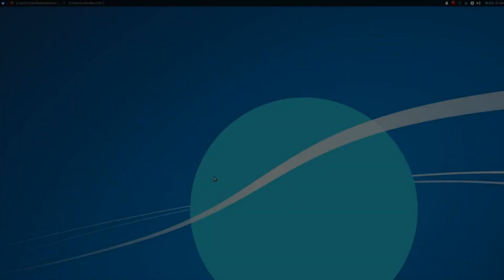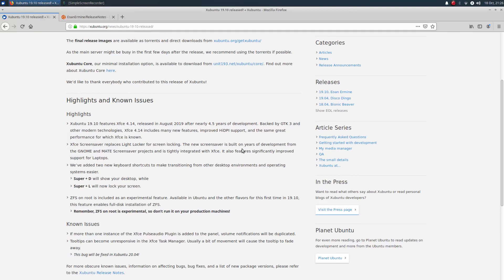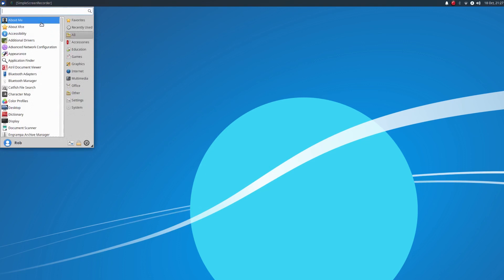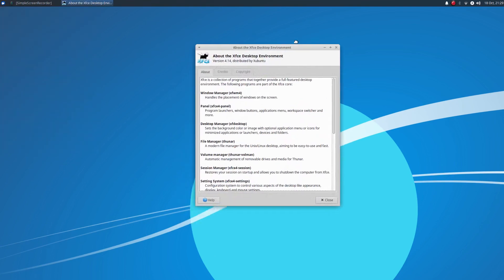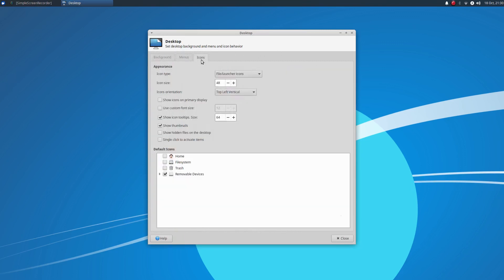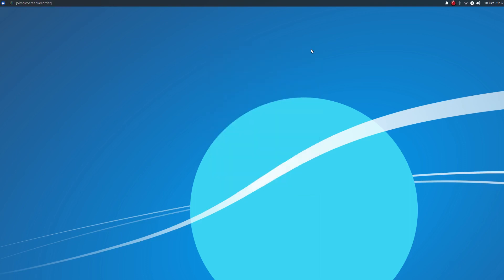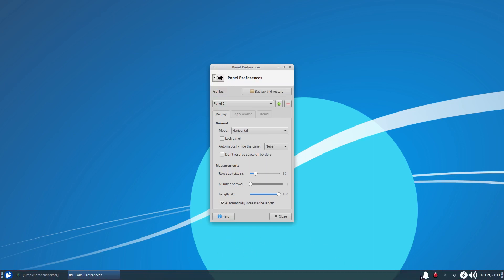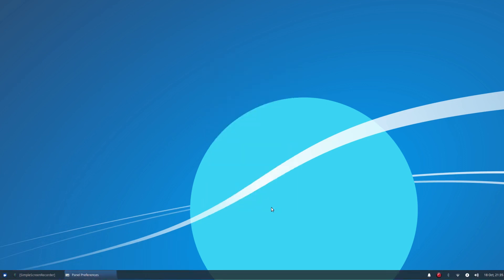XUBUNTU 19.10 - Installed Overview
It has been about a year since I have installed Xubuntu and this release does not disappoint. Put this on you list if you want a light, fast and fluid distro that has a large community behind it.